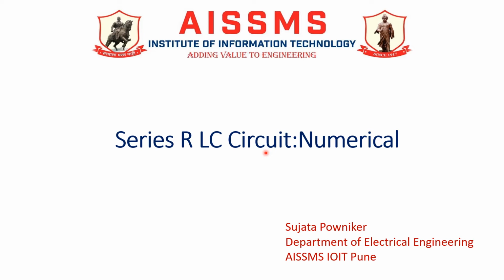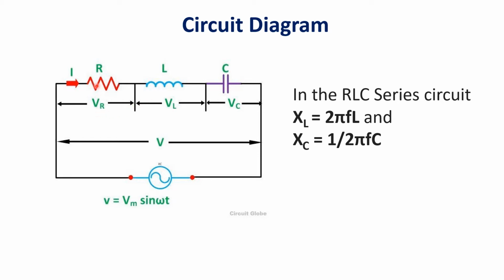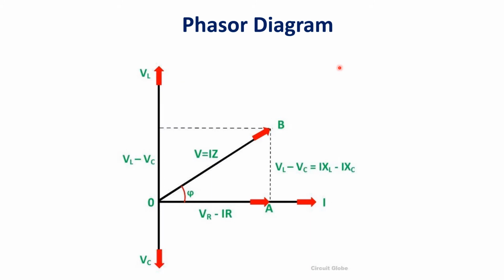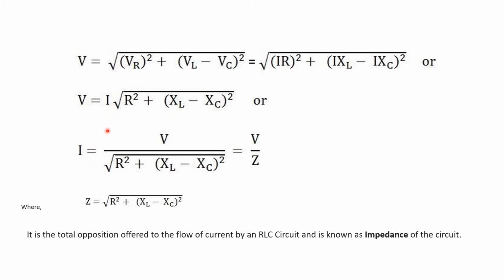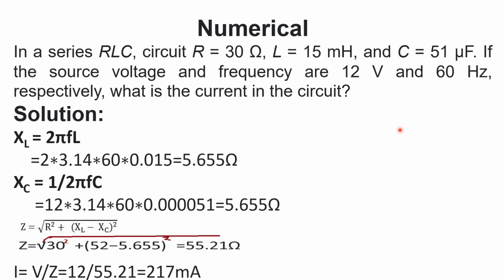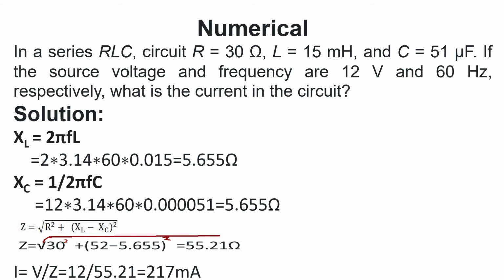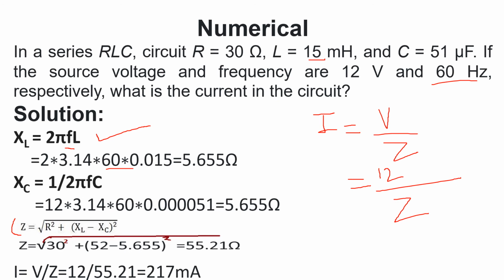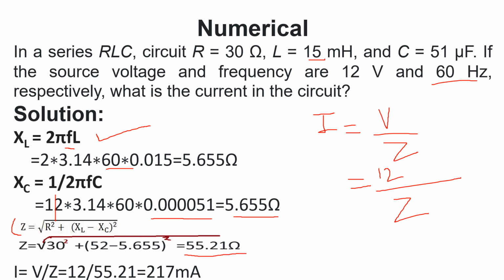Series R L C Circuit Numerical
Video By :Prof . S. N. Pownikar
Title : Series R L C Circuit Numerical
Class : First Year Engineering
Subject : Basic Electrical Engineering